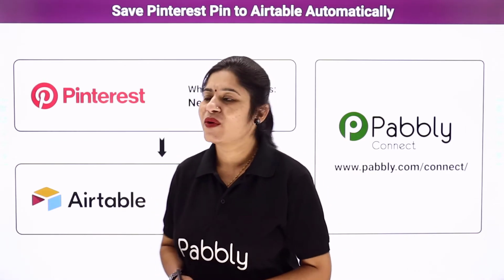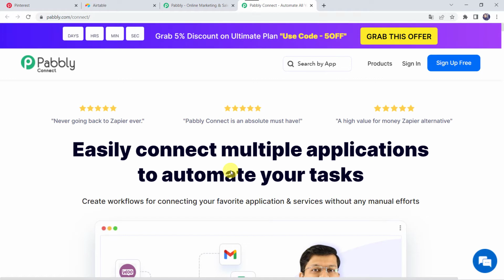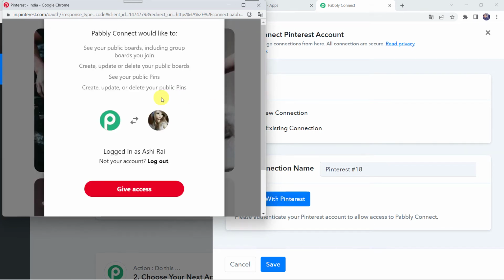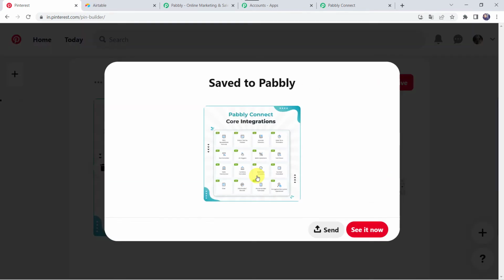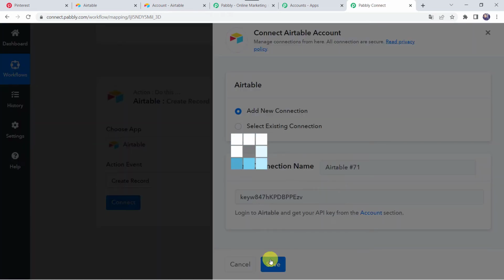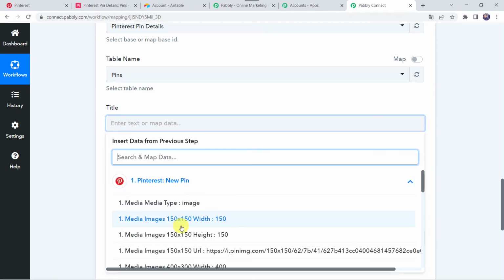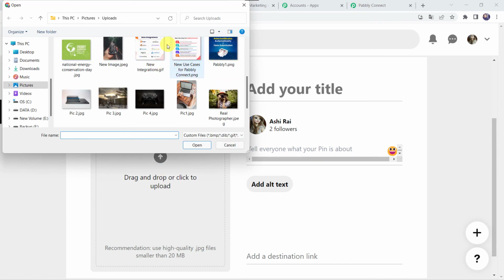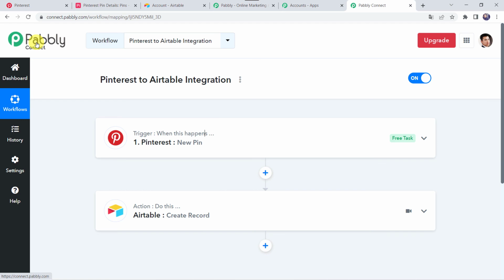How to Save Pinterest Pin to Airtable Automatically - Pinterest to Airtable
In this video, Pinterest Airtable Integration with Pabbly Connect allows users to connect their Pinterest account with Airtable and automatically save pins to their Airtable base. This integration eliminates the manual effort of downloading and storing pins and makes it easier to store and organize pins efficiently.